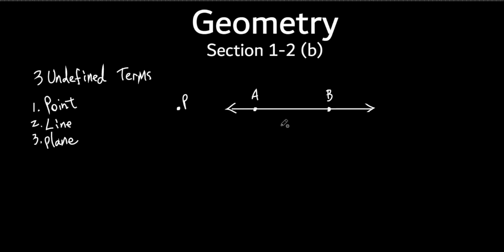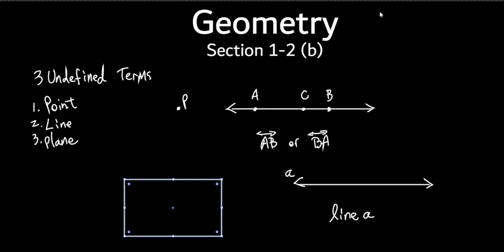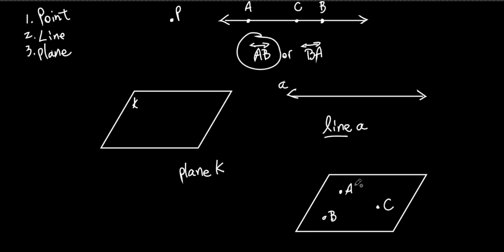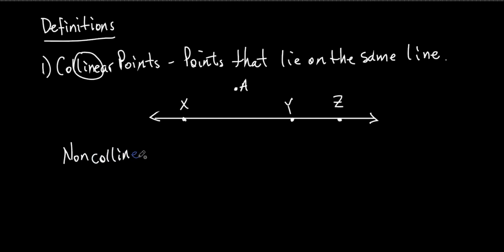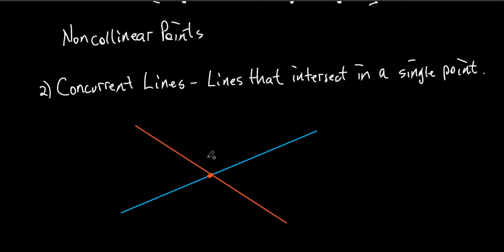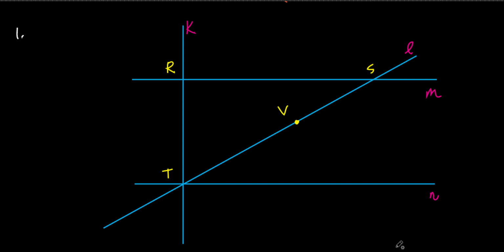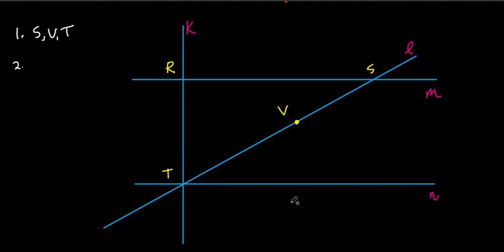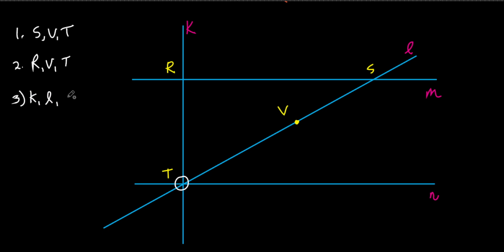Honors Geometry "Section 1-2(b) "Undefined Terms and Definitions"